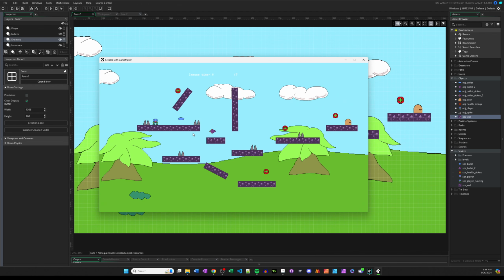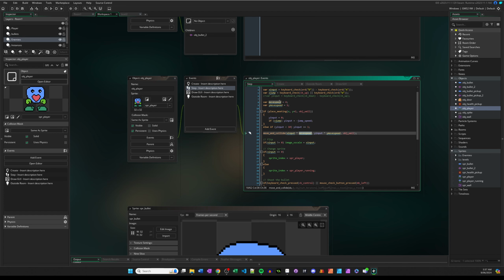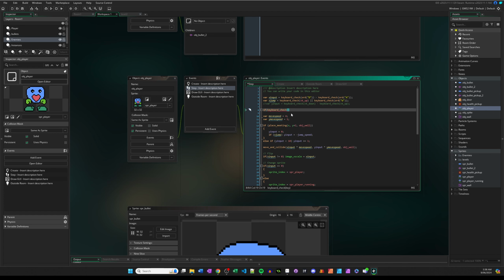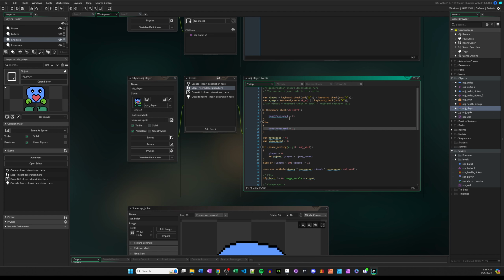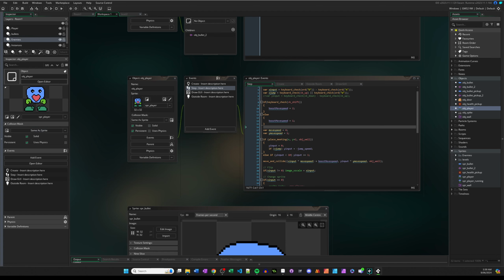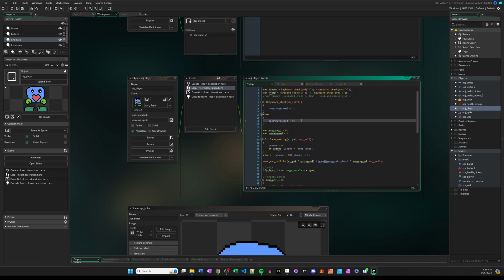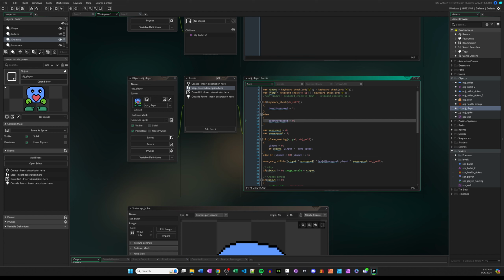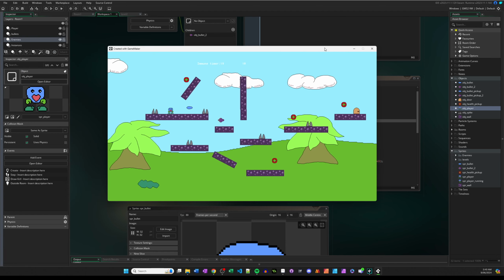GameMaker Tutorials RAW E16 - Adding boost movement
In this episode we add a booster to our movement.